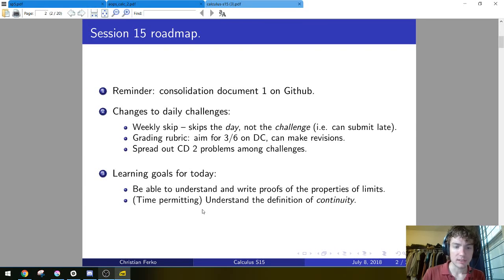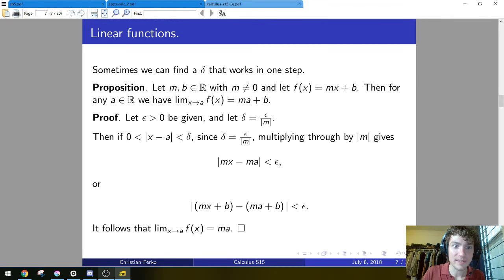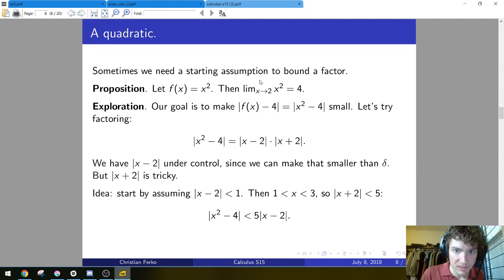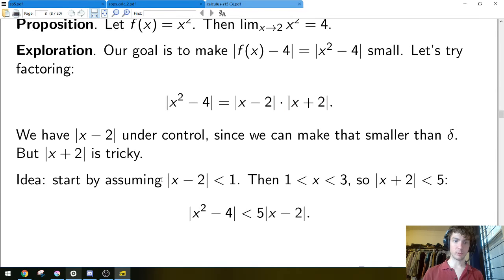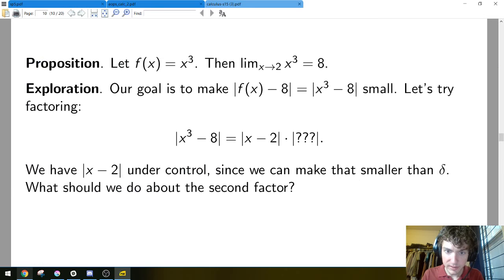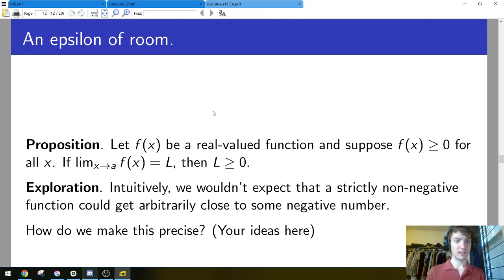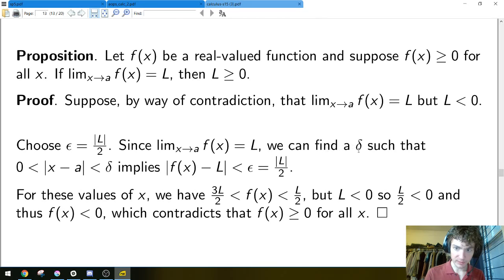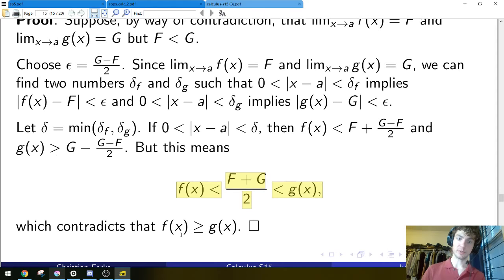Calculus Done Right | Episode 7 | Several Limit Proofs